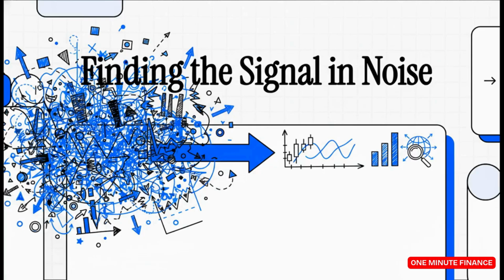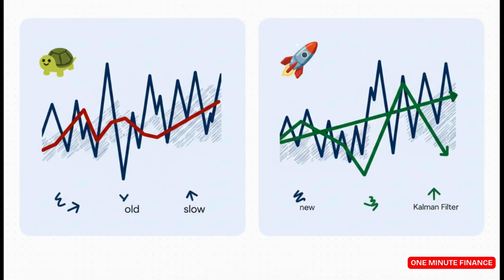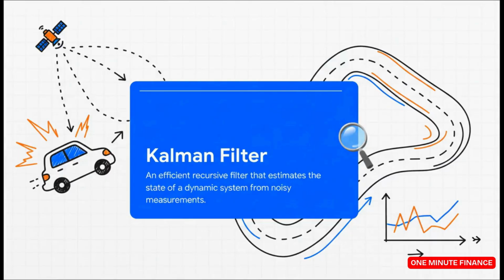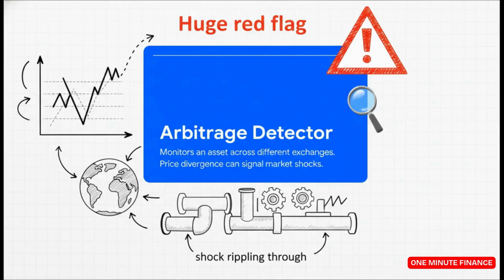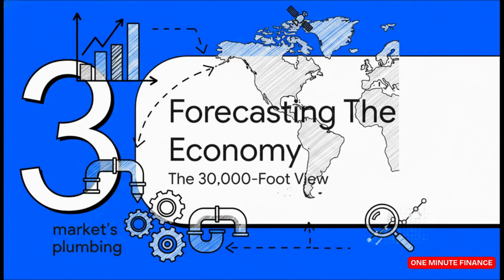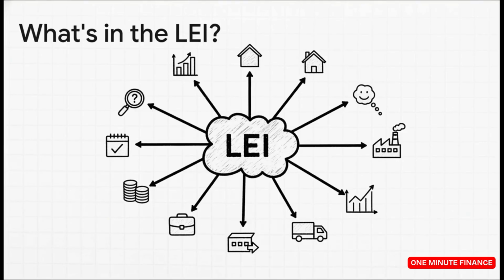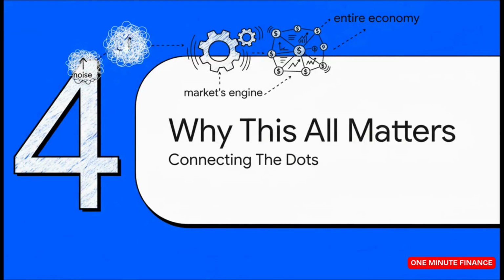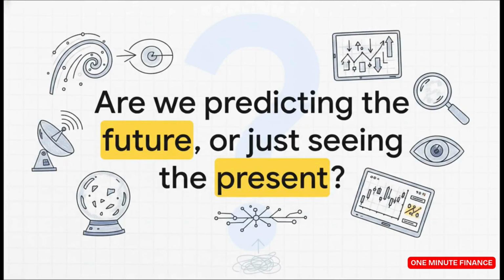My Top 3 Non-Lagging Indicators For 2026 (Full Strategy)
Most traders fail because they are looking at the past. In this video, I reveal my Top 3 Indicators for 2026 that remove the lag and show you exactly what is happening in the market right now. In a year defined by AI-driven liquidity and rapid sector rotations, you need tools that track intent, not just historical price.

We start with VWAP (Volume Weighted Average Price). Think of this as the "institutional anchor." Because it factors in volume, it shows you the true average price participants paid throughout the day. If price is above VWAP, the bulls are in control; if it’s below, the bears are winning. I’ll show you how to use VWAP as a dynamic support and resistance level that actually holds.

Next, we master the Volume Profile. Unlike traditional volume bars at the bottom of your chart, the Volume Profile shows you volume at specific price levels. You will learn how to identify the Point of Control (POC)—the price where the most trading occurred—and how to spot "liquidity gaps" that price will often slice through like a hot knife through butter.

Finally, we cover the ATR (Average True Range). This isn't for direction; it’s for survival. We use the ATR to measure 2026's unique volatility, allowing us to set "smart" stop-losses. Instead of a random 2% stop, you'll learn to set a 2x ATR stop that gives your trade room to breathe while protecting your capital.

Watch until the end to see how I combine all three into a single high-probability trading setup.